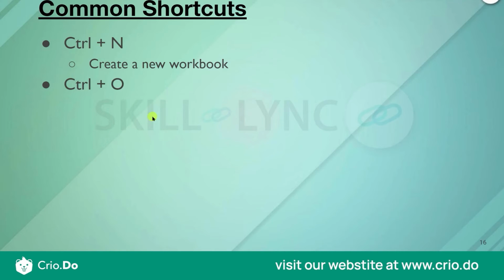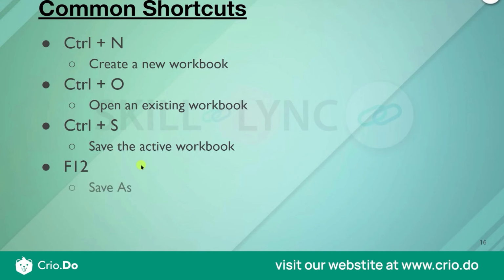Excel Made Easy: Mastering Shortcuts for Increased Productivity | Ep 3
Boost your productivity with essential Excel shortcuts! 🚀
In this quick tutorial, learn the must-know shortcuts to navigate Excel like a pro, saving time and maximizing efficiency. Perfect for anyone looking to work smarter, not harder!